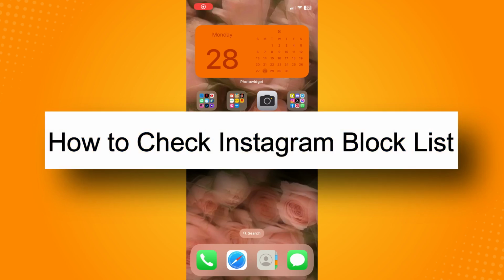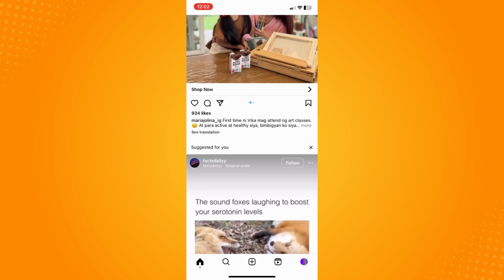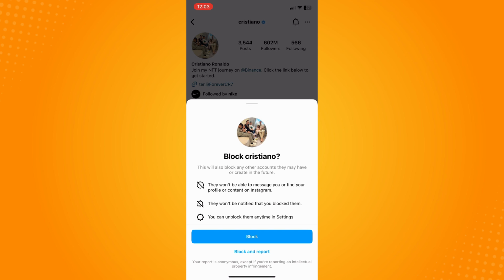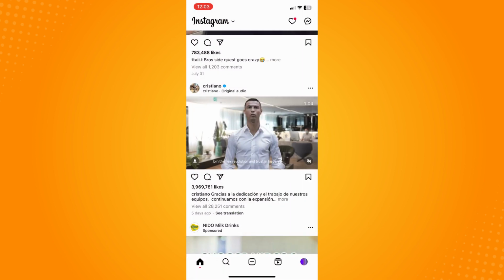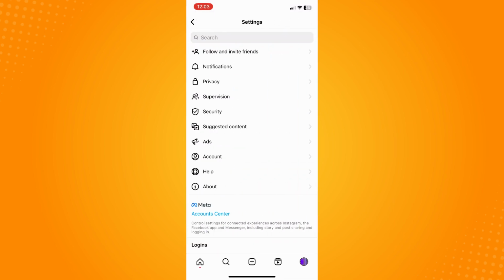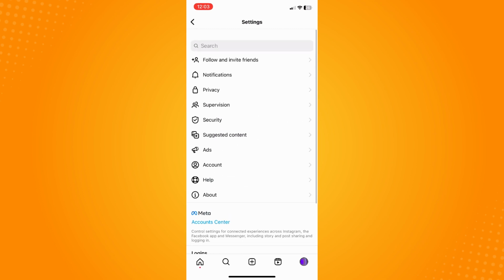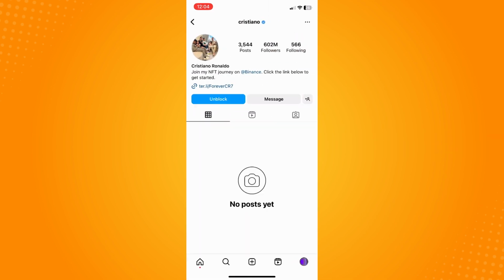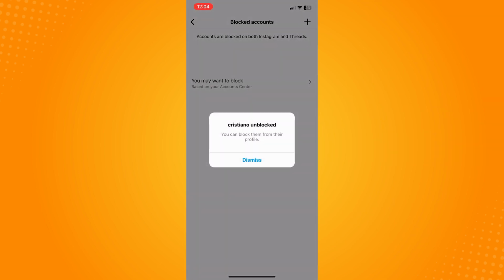How to Check Instagram Block List (2023)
Learn‎‎‏‏‎ ‎How to Check Instagram Block List

In this video I will show you‏‏‎ ‎how to check instagram block list